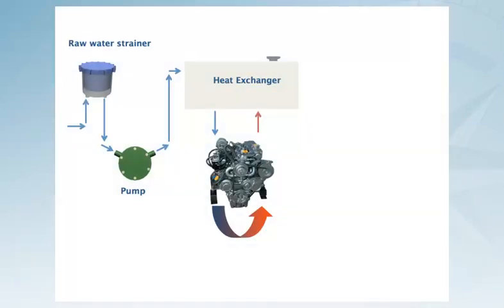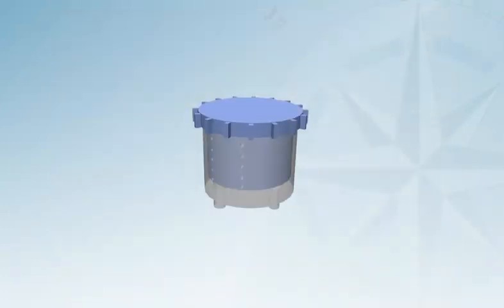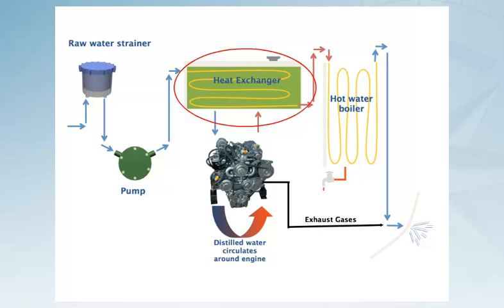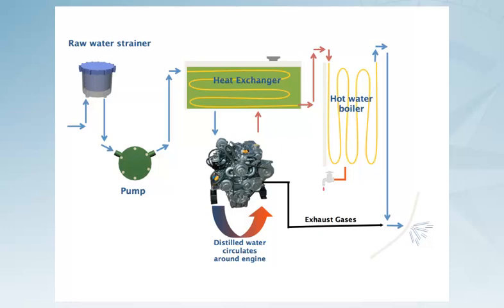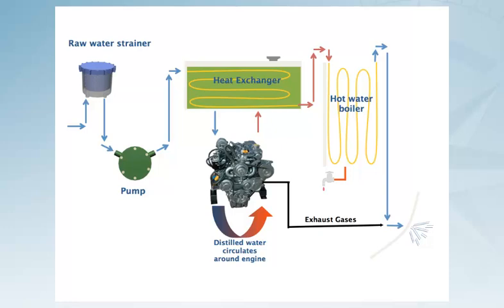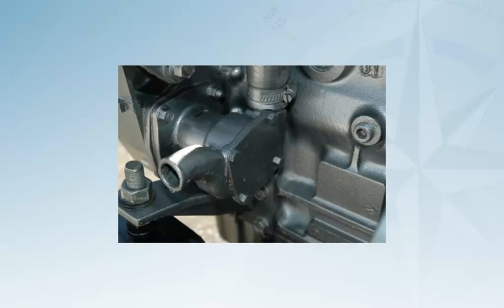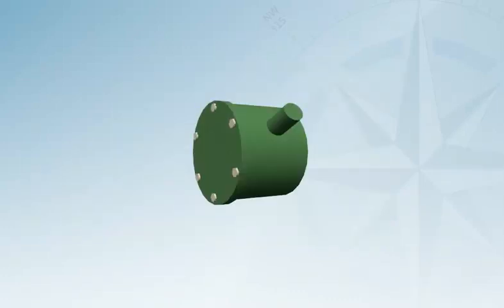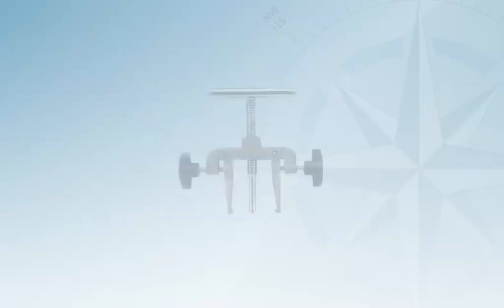Marine Diesel Engine Cooling System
Part two of a four part series about the marine diesel engine taken from the Corfu Sea School E-Learning centre. This video explains how the cooling system works. To learn more about all of the RYA courses we provide go Corfu Sea School is a RYA yacht training centre based in Corfu, Greece. We are the longest established school in the region and teach all of the RYA sail cruising, motor cruising and powerboat practical and theory courses, including Competent Crew, Day Skipper, Coastal Skipper and Yachtmaster. We provide practical courses from our marina base from April to October.